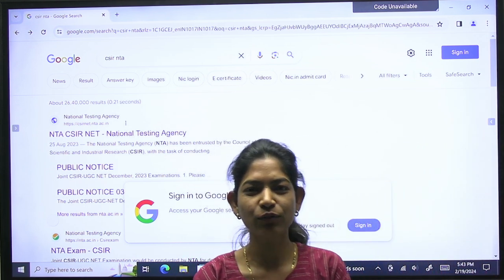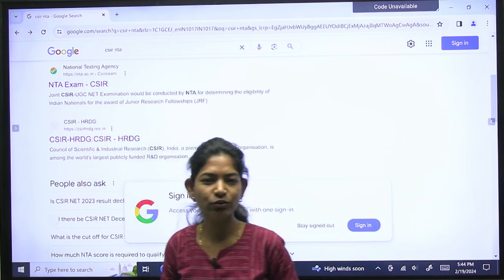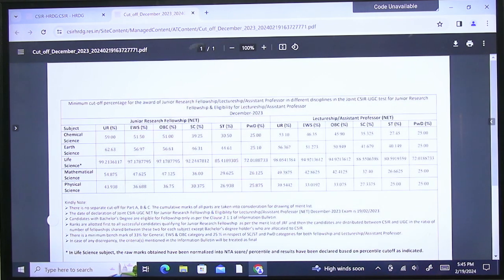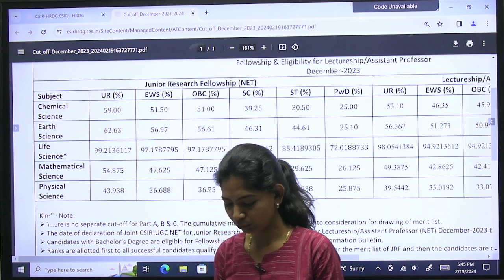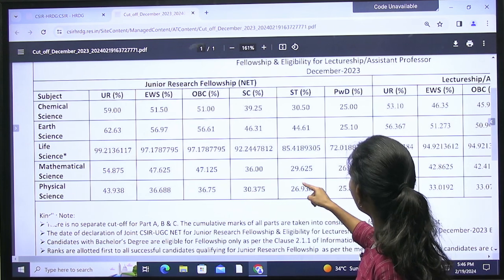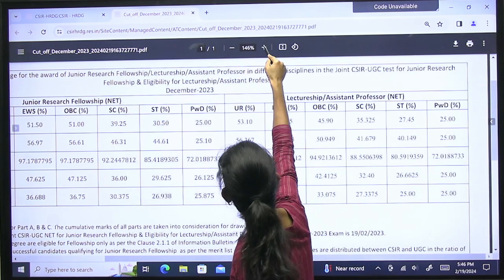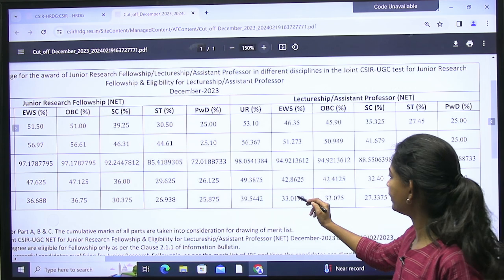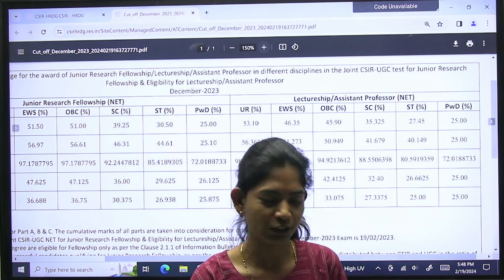CSIR NET DEC 2023 CUT OFF RELEASED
D Physics a Dedicated Institute For CSIR-NET, JRF GATE, JEST, IIT JAM, All SET Exams, BARC KVS PGT, MSc Entrance Exam & Other Higher Physics Examination .

✅ D Physics Facebook Page :-
  / fcdcpadekersir

✅D Physics Instagram:-
  / d__physics

gate 2024 strategy
gate 2023 strategy
gate physics 2023 Statistical Mechanics
Statistical Mechanics physics
Statistical Mechanics lecture series
Statistical Mechanics full course
csir net physics short tricks
gate physics short tricks
best channel for csir net physics
best channel for gate physics
csir net physics questions
gate physics questions
physics 2023 Statistical Mechanics
Statistical Mechanics physics for csir net
quantum physics for gate